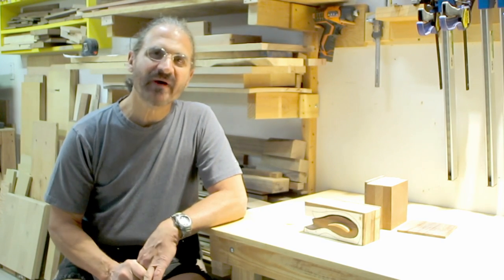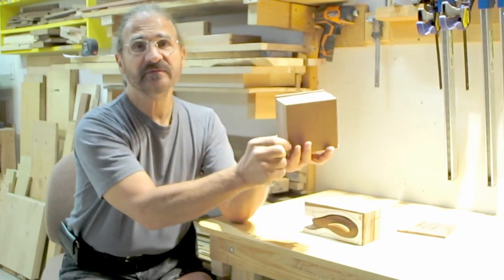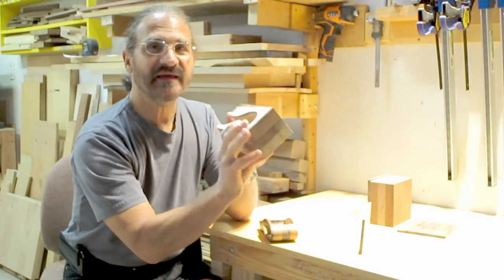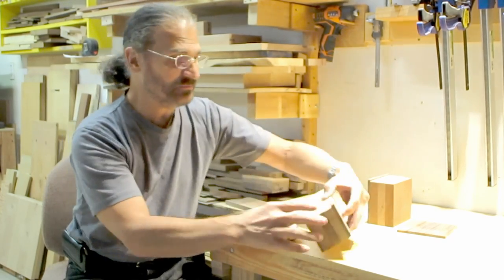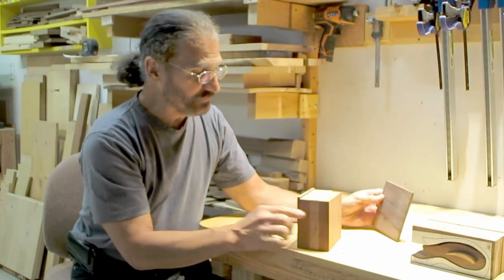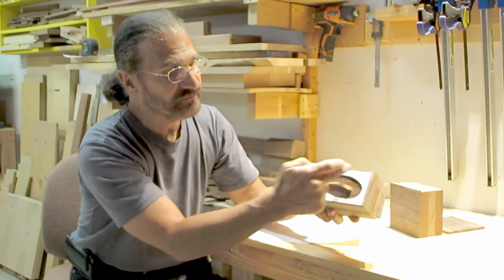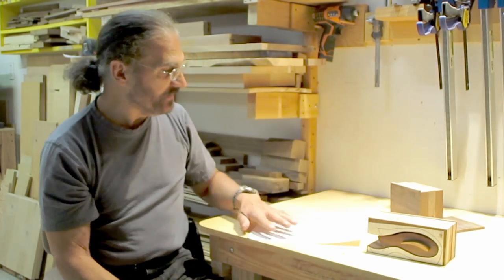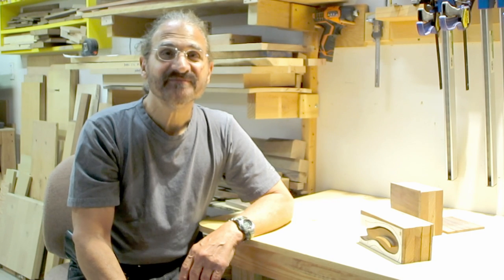Bandsaw Box Tips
This video shows a bandsaw box tip/trick for working with the back of the bandsaw box.